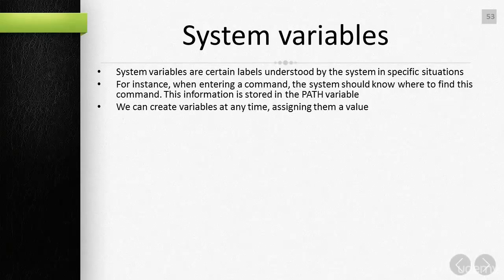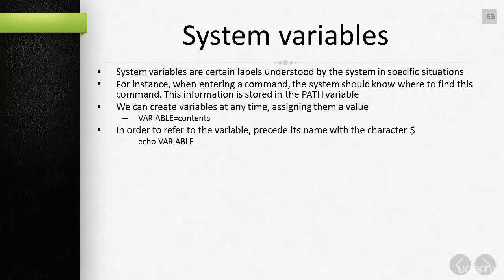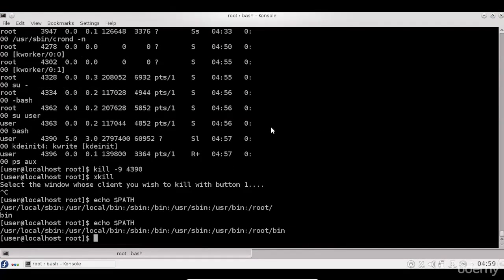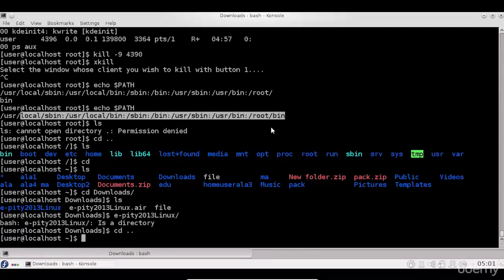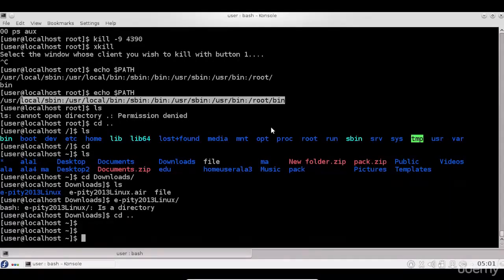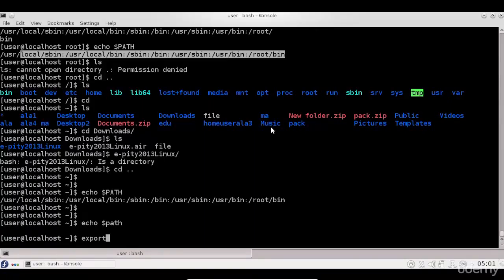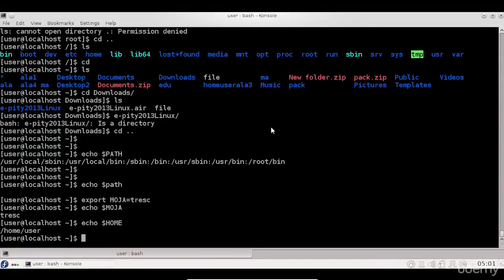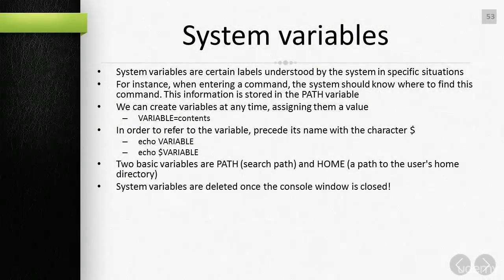39 System variables